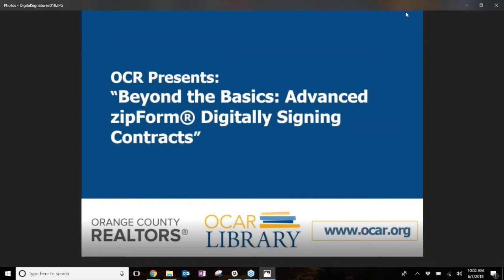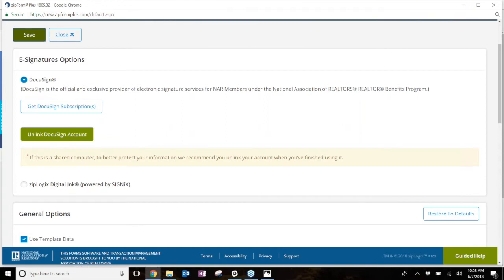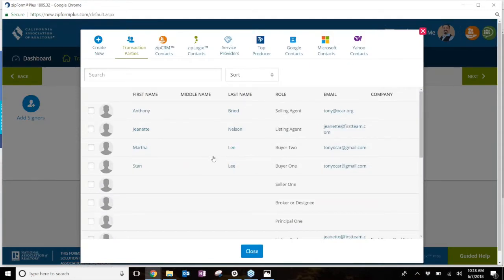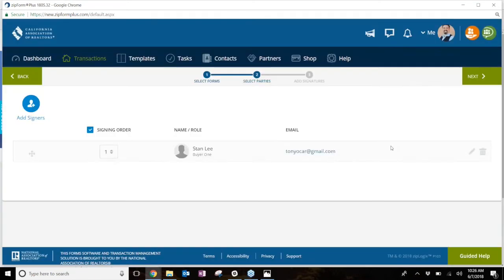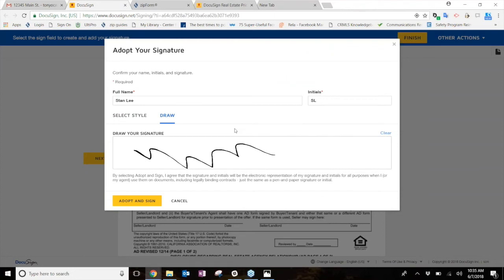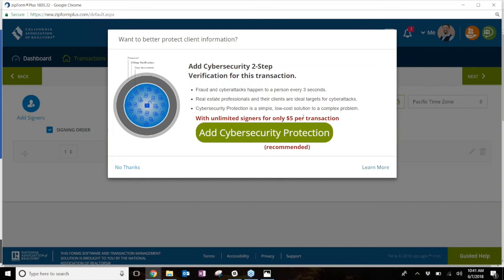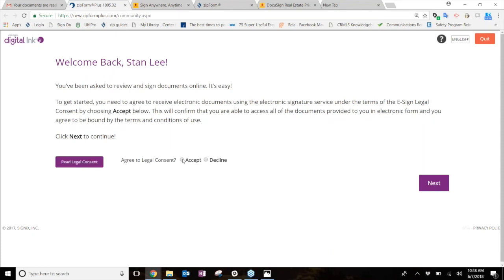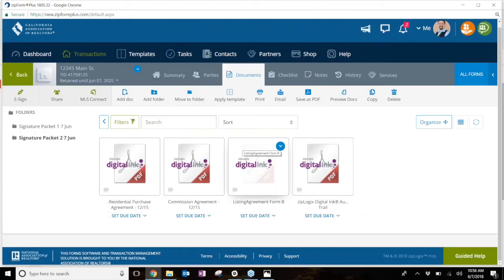OCR Training/Update Digitally Signing Documents Using Docusign® or DigitalInk®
Training for Orange County Real Estate Agents  to use your tools to make your real estate business easier. Showing agents how to digitally sign zipForm® contracts using either tools like Docusign or DigitalInk®. The differences between the two products and what a signer experiences when signing documents.